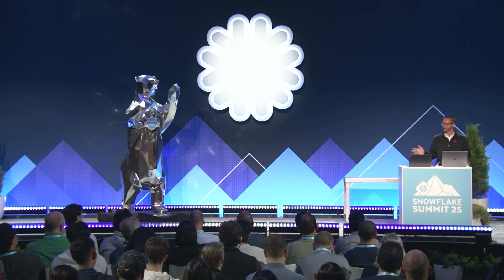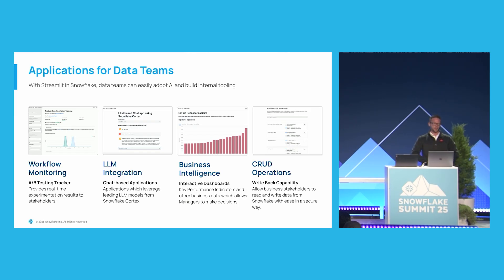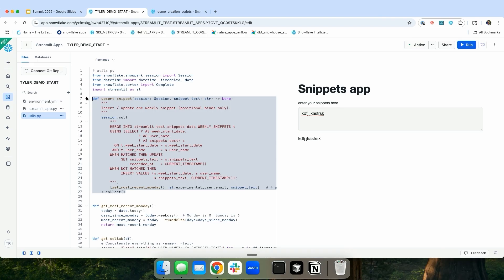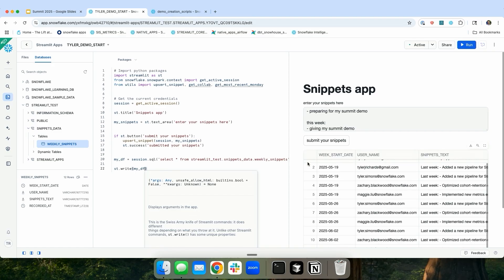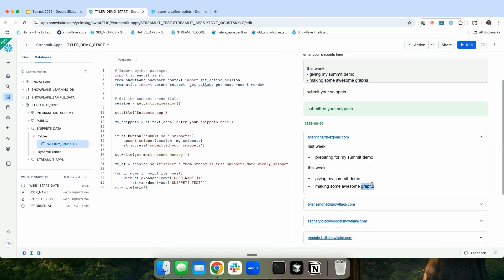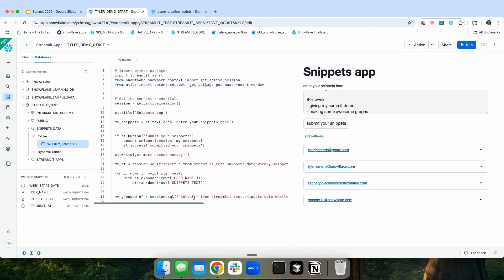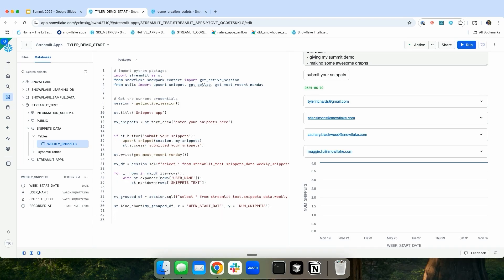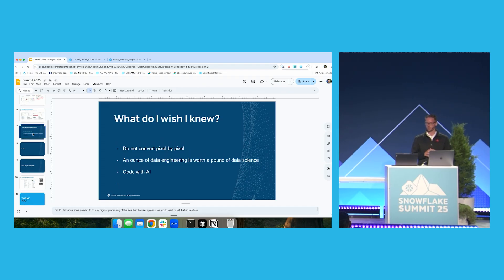Best Practices for Building Streamlit Apps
In this session recorded at Summit 2025, avid Streamlit app developer Tyler Richards, a Senior Data Scientist at Snowflake, shares best practices and tips for building Streamlit applications. The presentation takes you on a journey through all the mistakes he's made during the course of learning how to build dozens of productions dashboards that have been used by thousands of people hundreds of thousands of times over the years. He explains how has used everything from Dynamic Tables to Snowflake Cortex, with a ton of live coding in between.

CHAPTER BREAKS
00:00--Intro
01:27--Building Apps with Streamlit
01:46--Different Applications of Streamlit
02:31--Lessons Learned
03:00--Demo